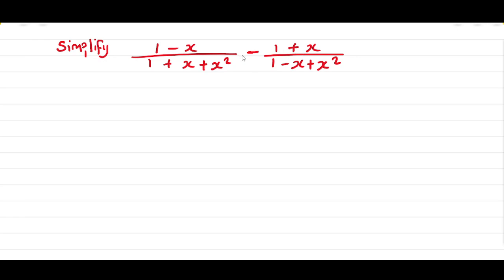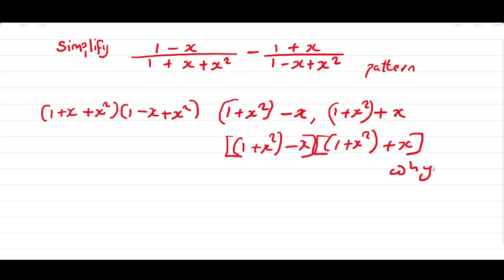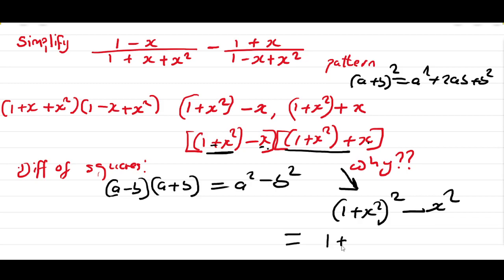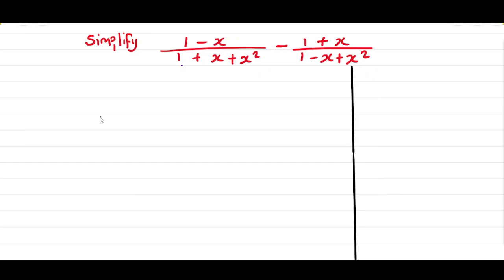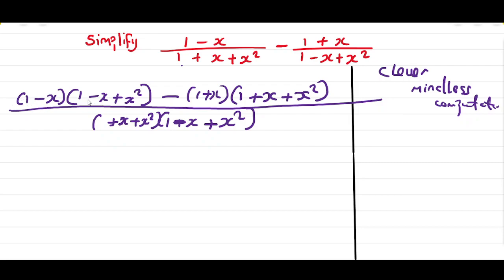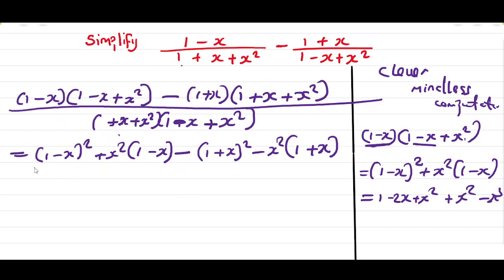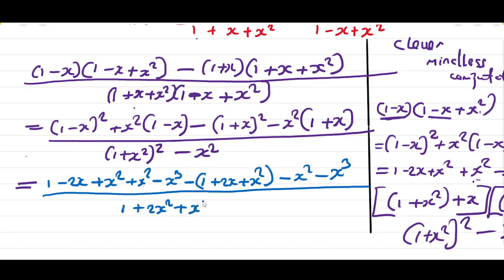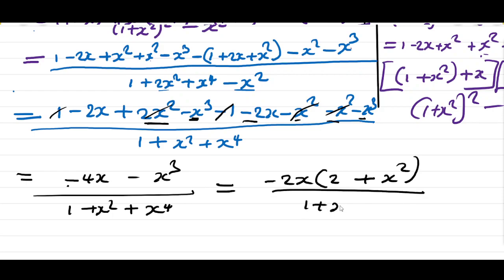Simplifying Algebraic Expressions || Problem 1 || Algebra Lecture 14